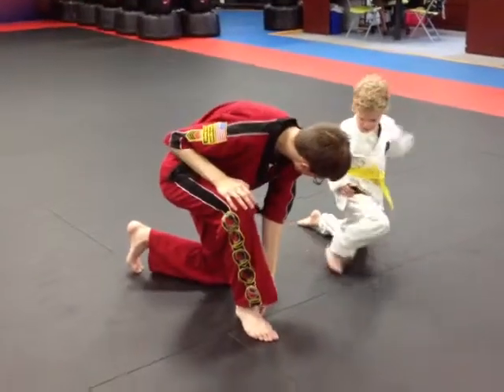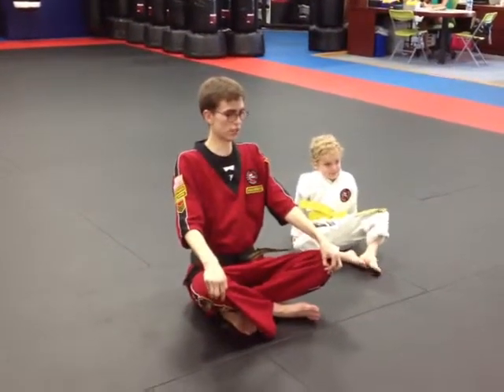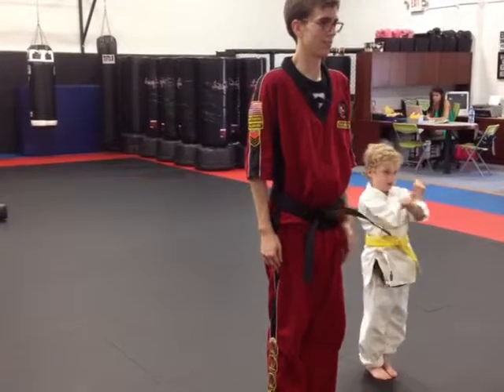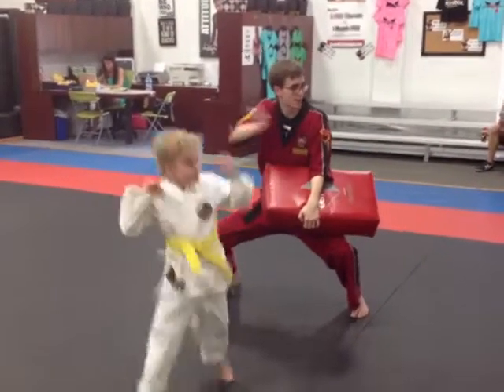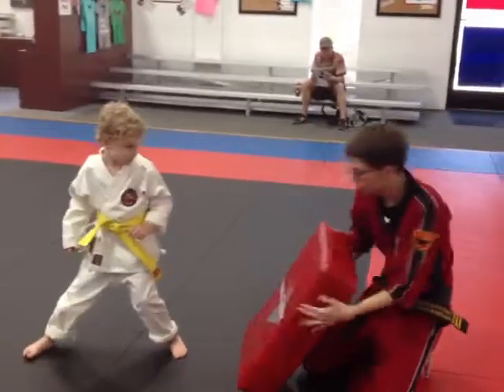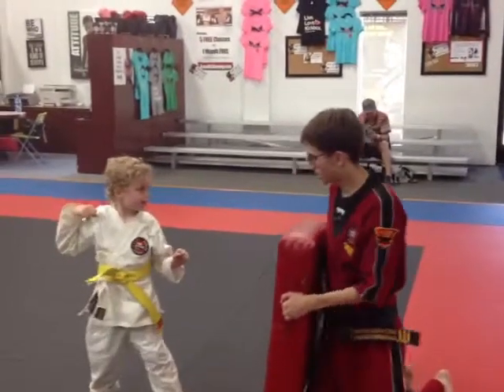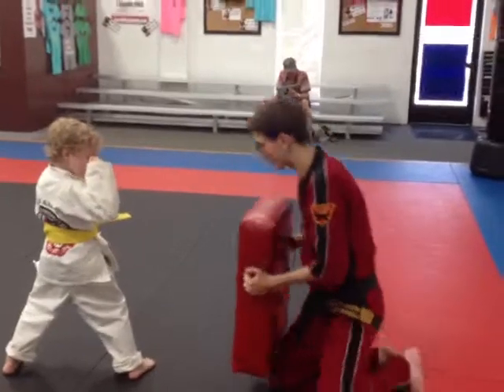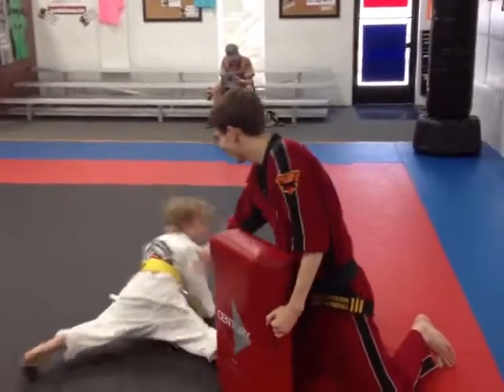Awesome focus karate teacher Edina Mn 30 day free trial